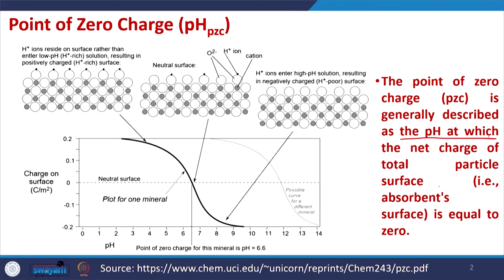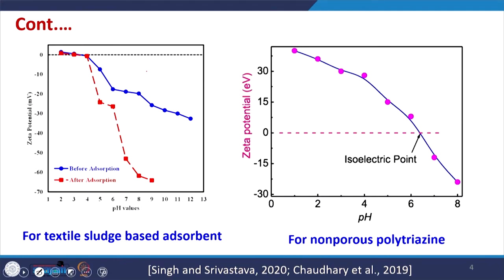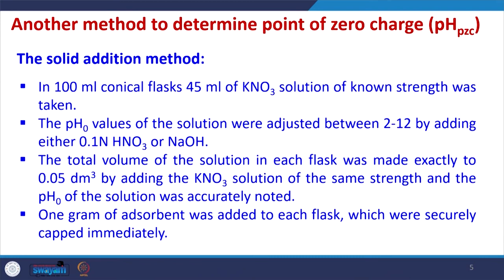Lecture 19: Coagulation and Flocculation - II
This lecture illustrates the determination of point of zero charge and coagulation mechanism for wastewater treatment.